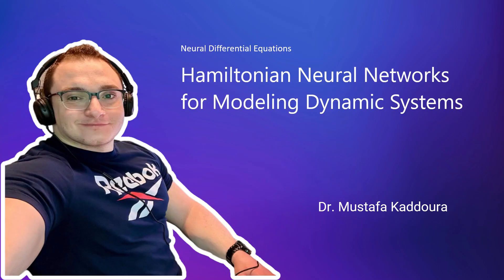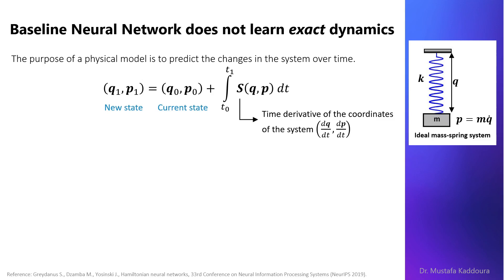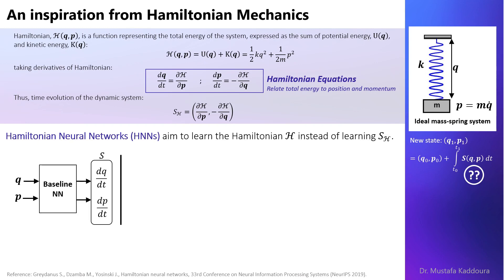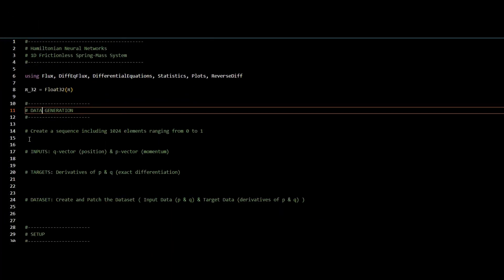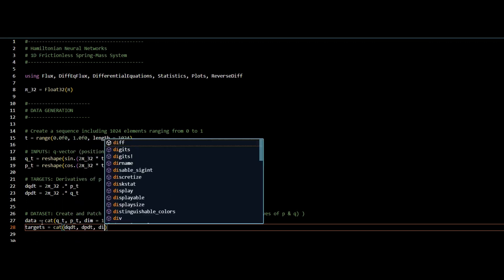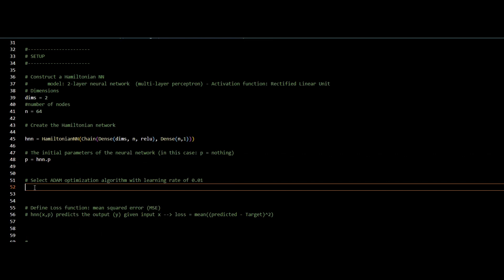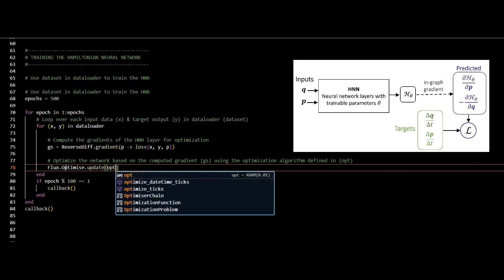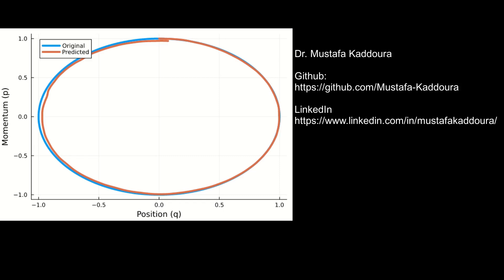Hamiltonian Neural Network for Modeling Dynamic Systems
Hamiltonian Neural Network (HNN) is a recent approach for modeling dynamic systems and is capable of learning exact conservation laws of physics such as conservation of energy, straight from the data.

In this video, I discuss the fundamentals of HNN and explain 4-STEPS to implement it in Julia programming language.